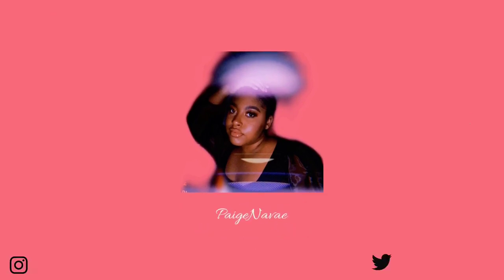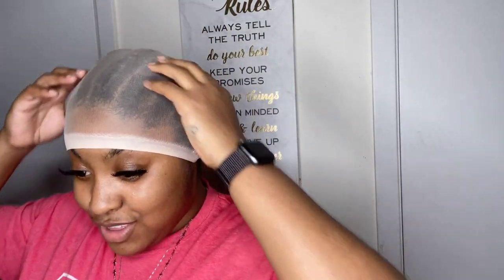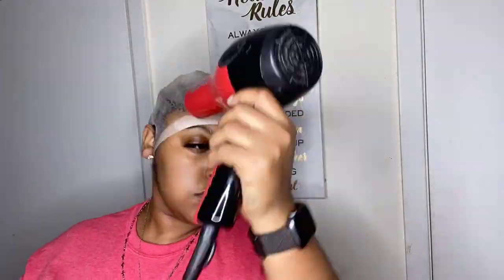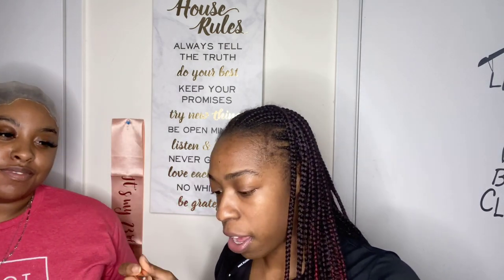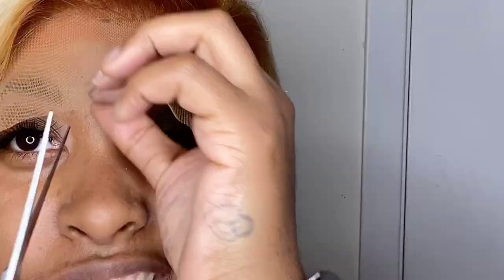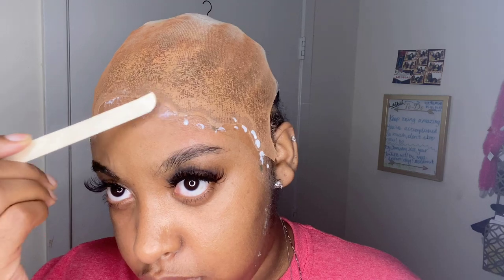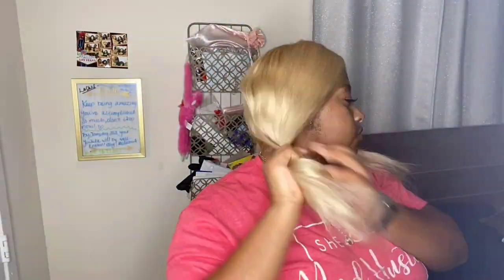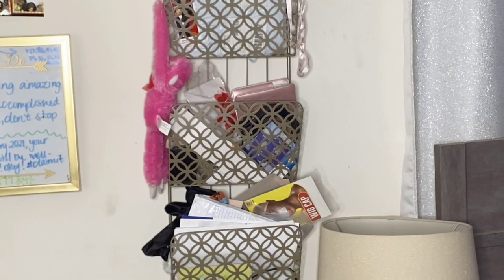613 Wig TRANSFORMATION! |PaigeNavae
YouTube outro

Hey y'all !! If you wanna see more content like this make sure you LIKE this video!

Hair is from - ISeeHair.com
613 - 16 inches
 - I honestly love this hair! It's not as thick as I wanted it to be but the quality of it is definitely there!

Glue used: Ghost Bond and Bold Hold